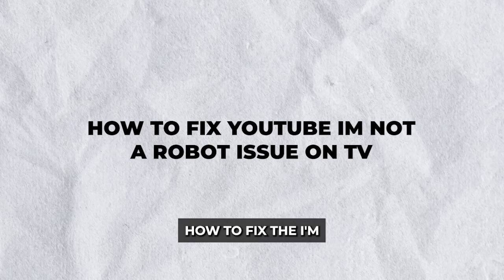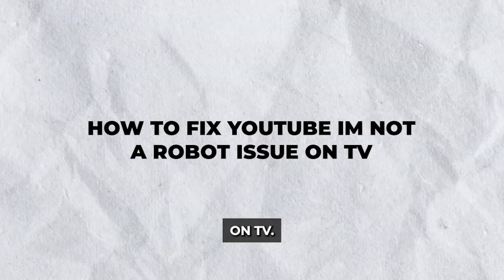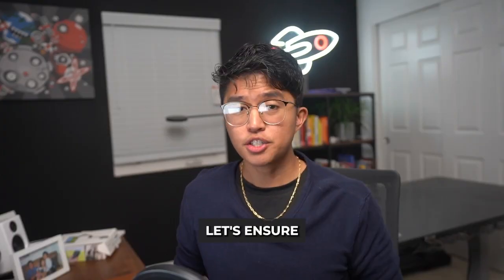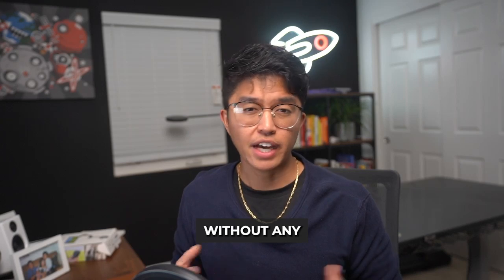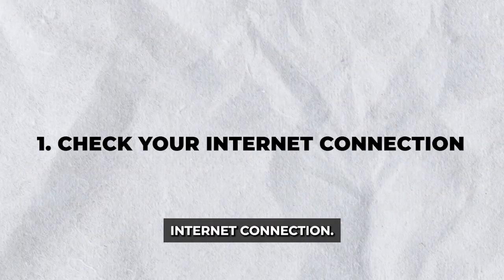How To Fix YouTube Im Not A Robot Issue On TV: EASY Guide!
Are you stuck on the "I'm Not a Robot" verification screen while using YouTube on your TV? In this video, we’ll walk you through the possible causes and step-by-step solutions to fix this issue. Learn how to refresh the app, check your internet connection, clear cache, update your TV software, and troubleshoot account-related problems. Follow these simple steps to bypass the verification and get YouTube working smoothly again. Watch the full guide for an easy fix!